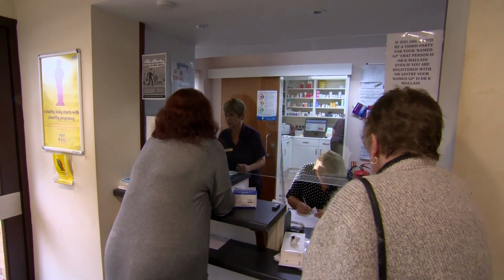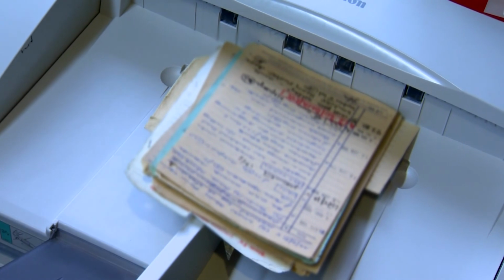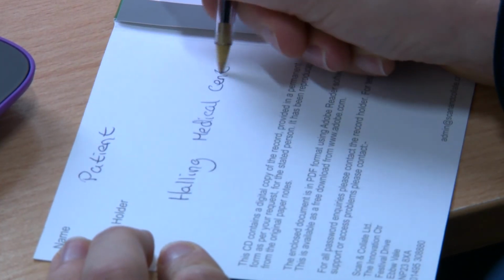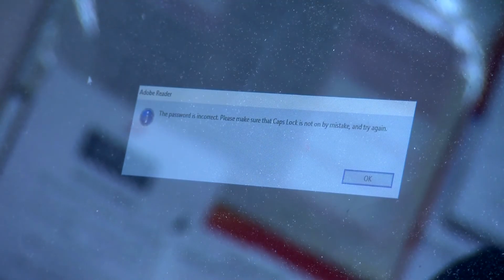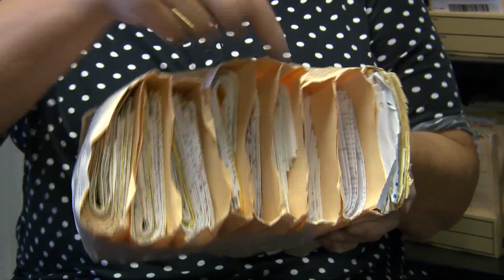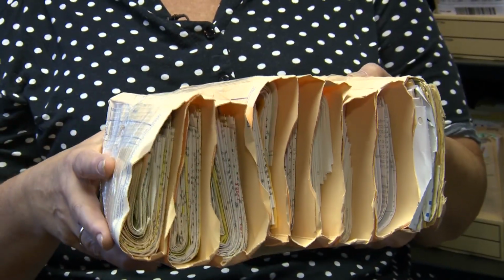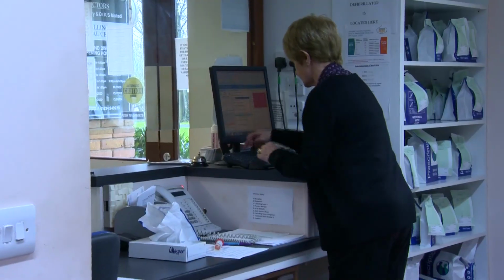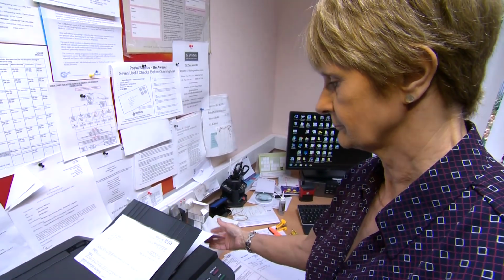1 2 06 SCAN AND COLLATE MPEG4 1920x1080